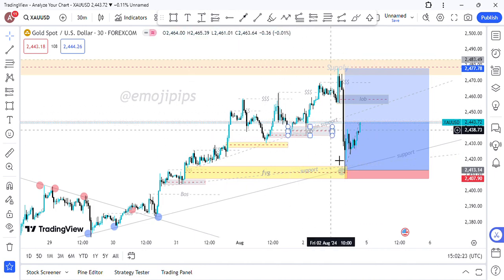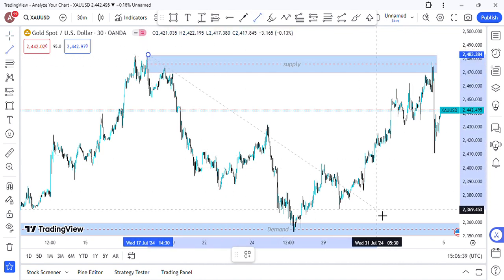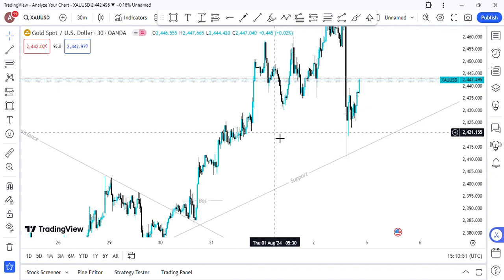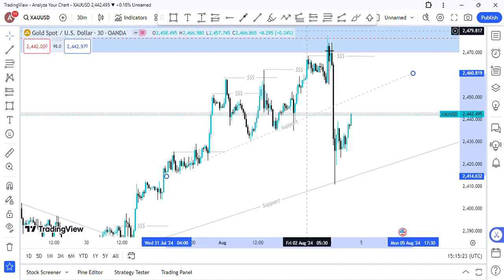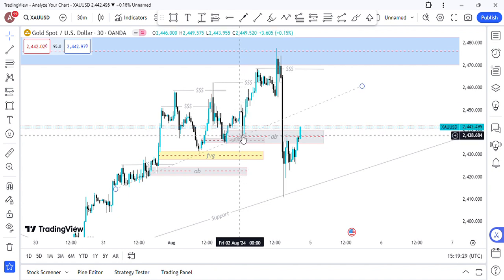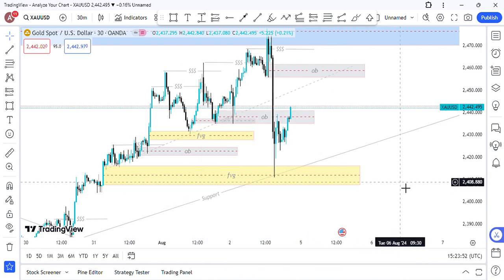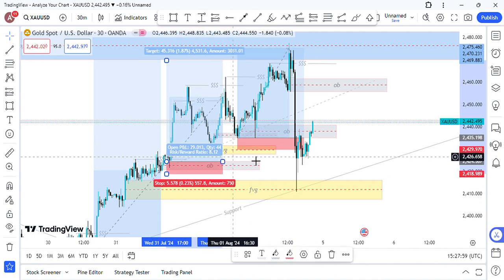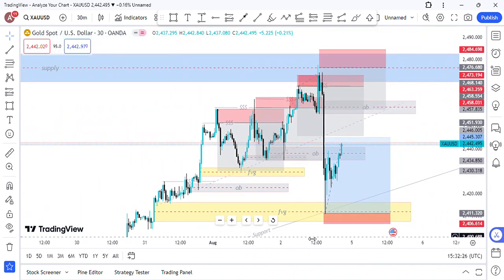FOREX TECHNIQUES ON TREND LINE AND LIQUIDITY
This vedio provides review on a trade taken and provides explanation on forex techniques on trend line, liquidity and fair value gap